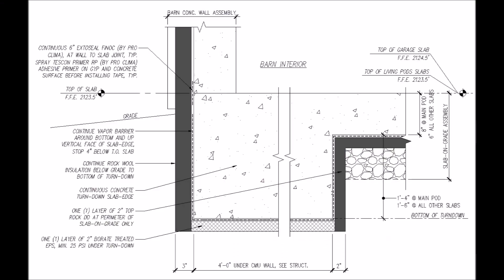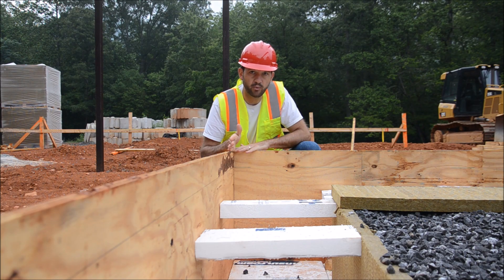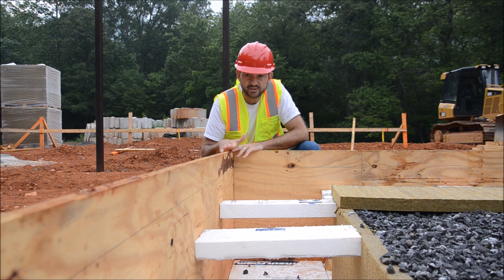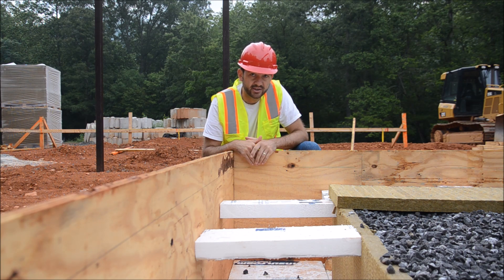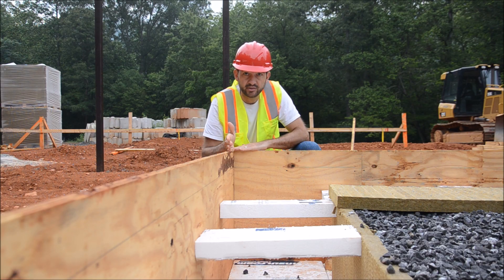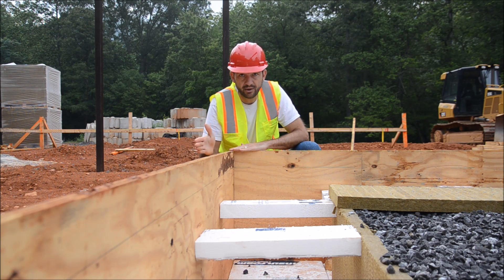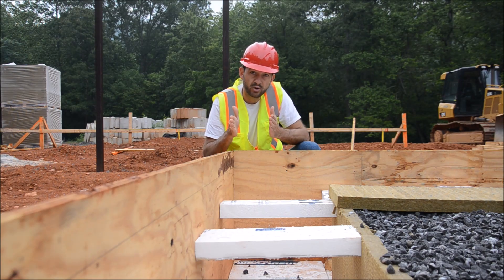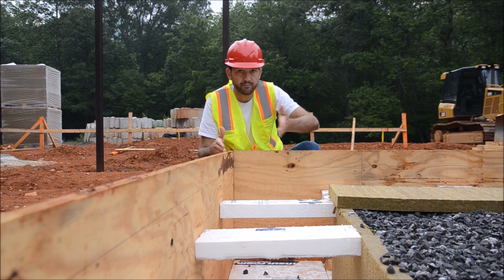Insulating Concrete Slab-On-Grade, Off-Grid Barn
Concrete is one of the most conductive building materials, in terms of heat flow, which is why it is so critical to insulate the slab to prevent heat gain and loss in and out of buildings. Choosing the right insulation can also prevent water and moisture intrusion, which will help prevent mold, rot, or other decaying caused by moisture getting inside a building.